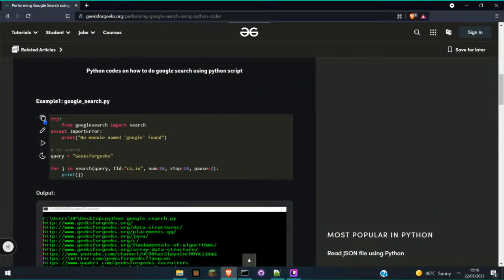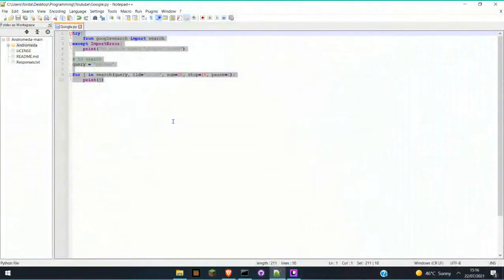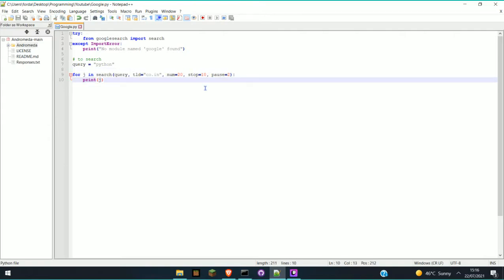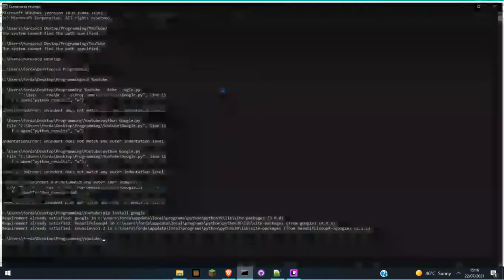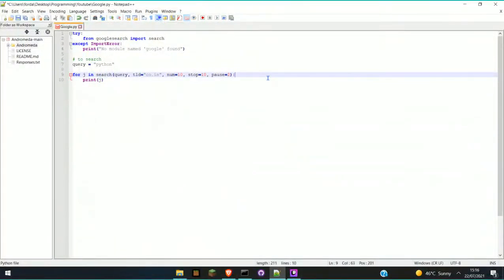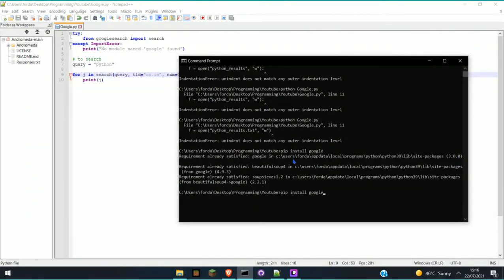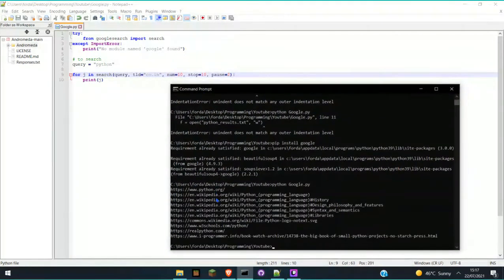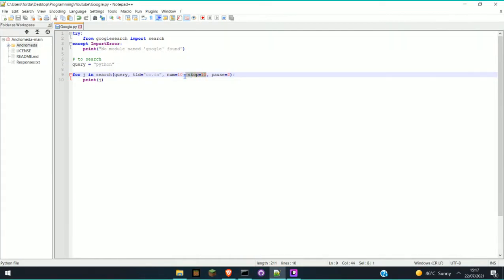How to Search in Google using python!